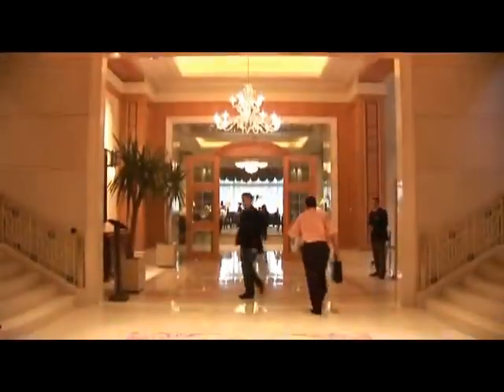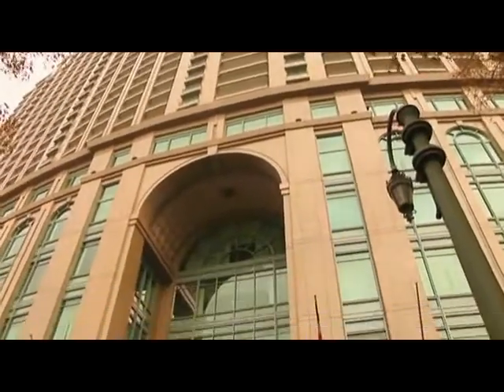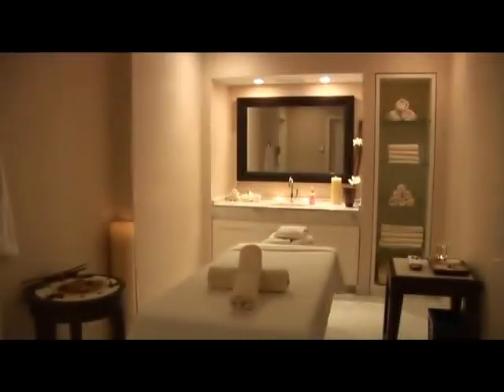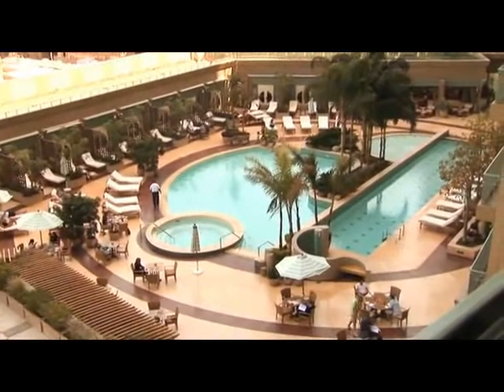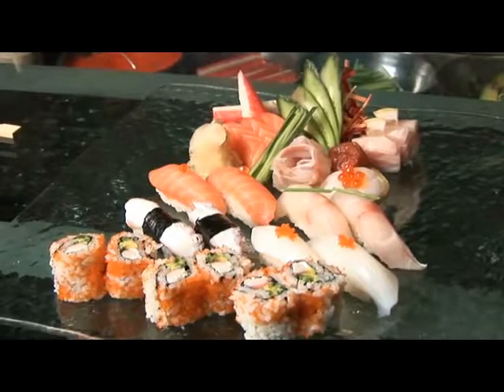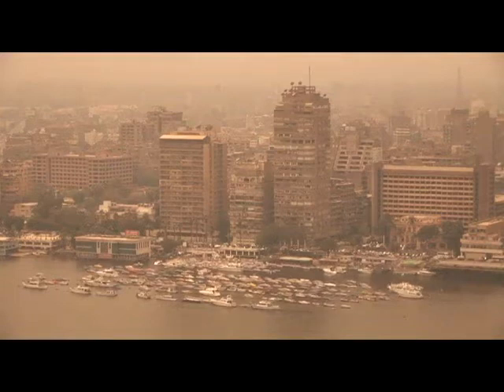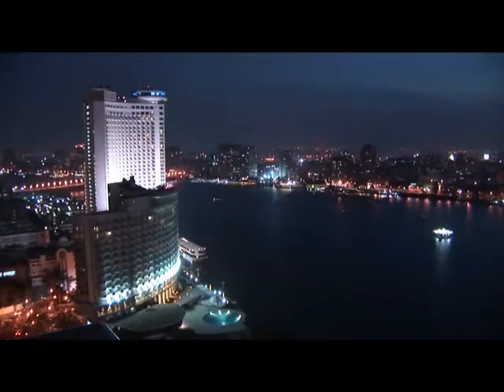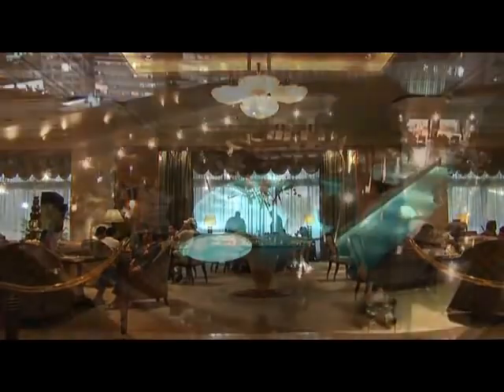Four Seasons Hotel Cairo at Nile Plaza, Cairo